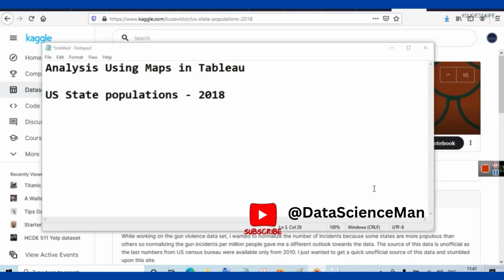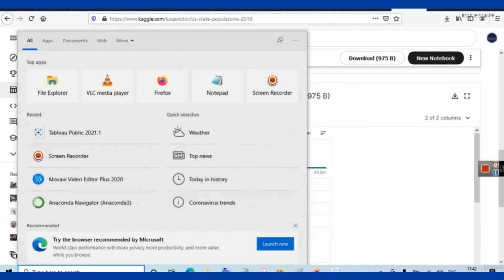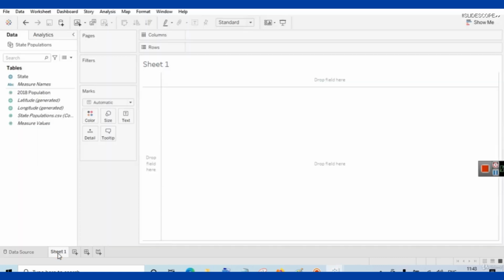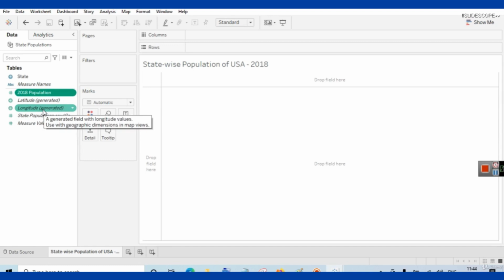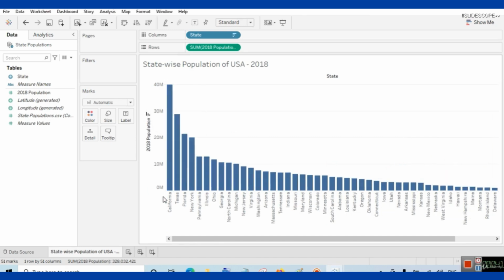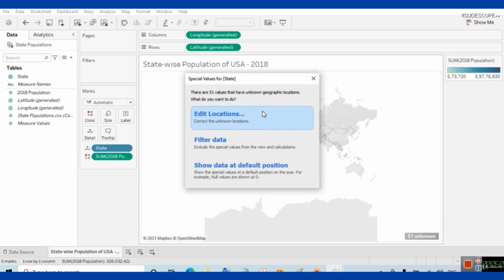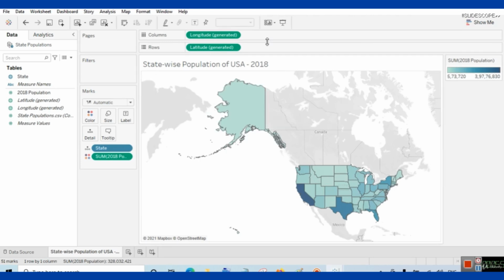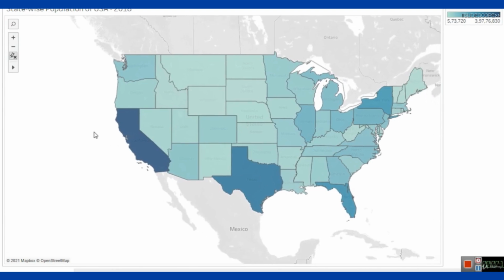USA Population Data Analysis with Map Chart in Tableau